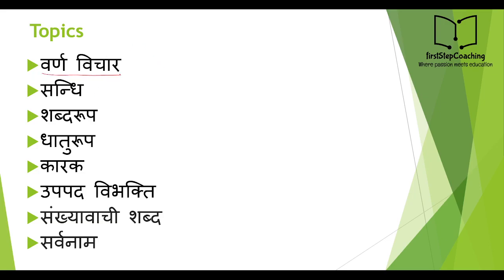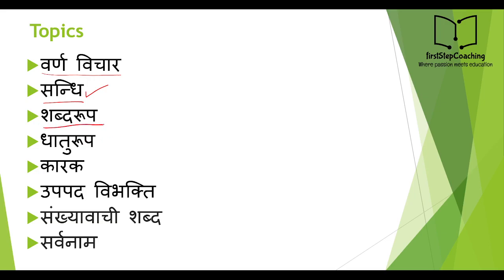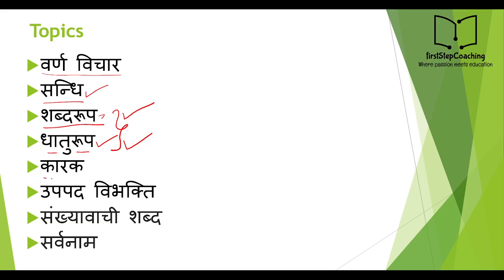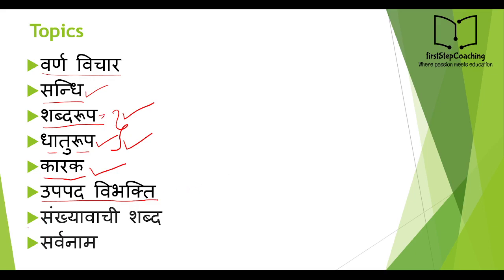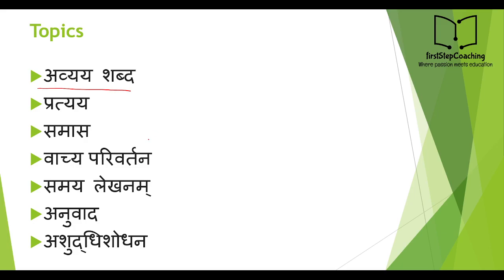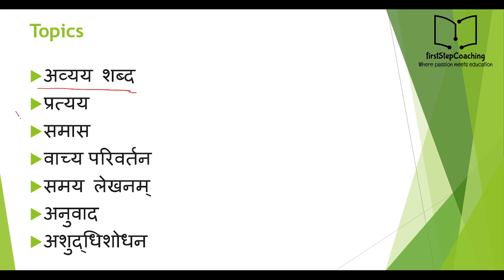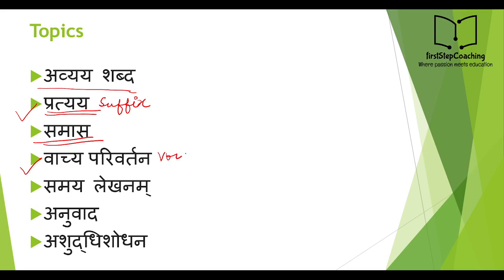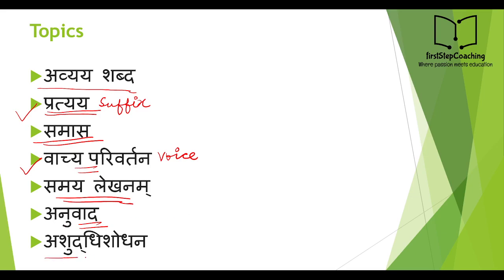Sanskrit Grammer - Introduction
Learn Sanskrit Grammer in most easy way. This Course is suitable for students from Grade 6 to 10 and useful for those who wants to learn and Score 100% in Sanskrit.